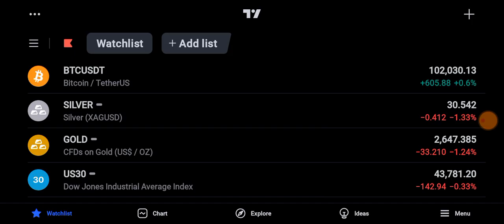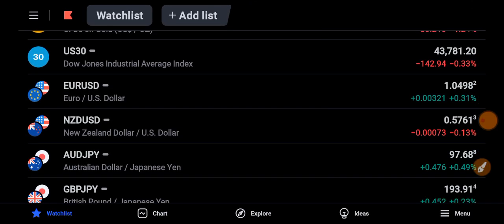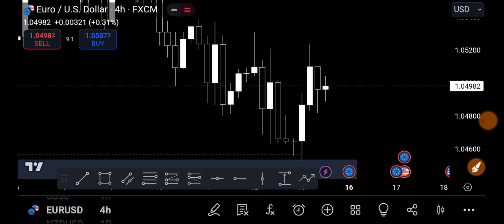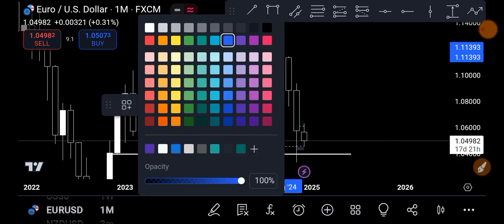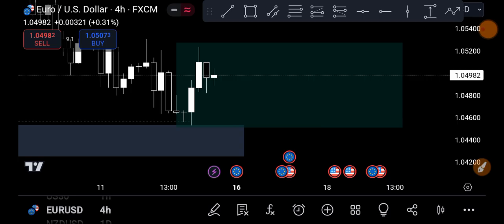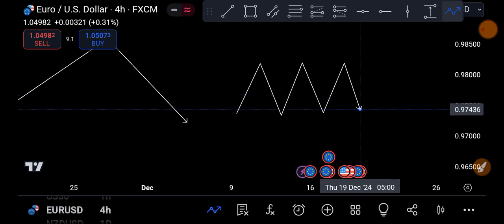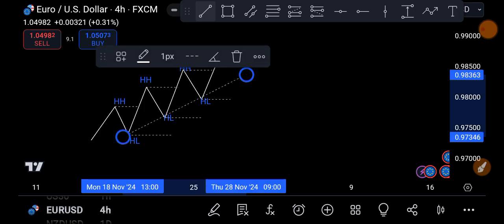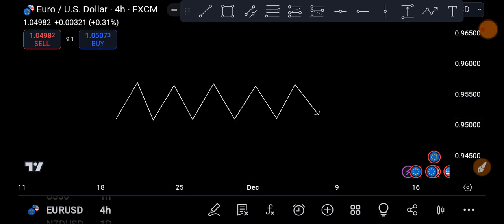Everything I know In Forex To Be Profitable PART 1